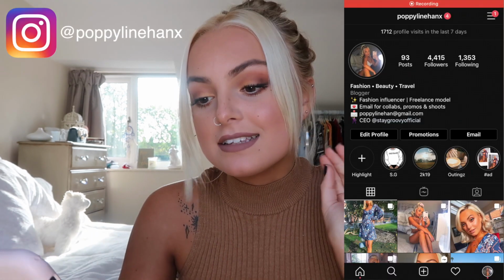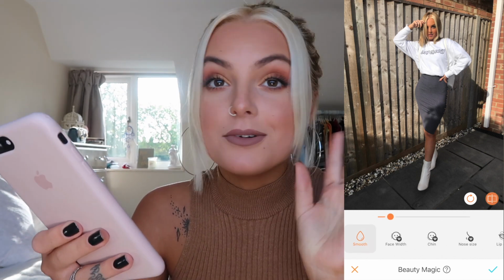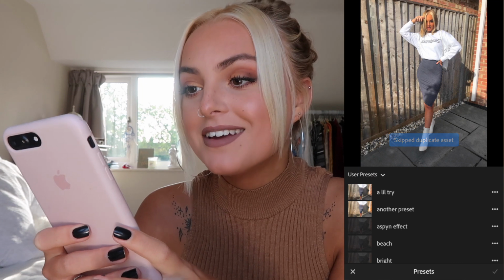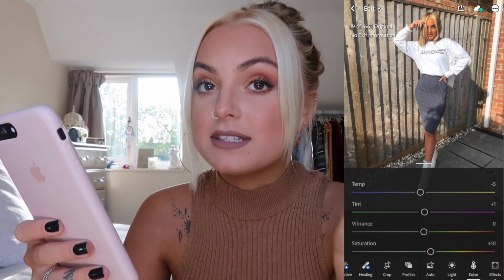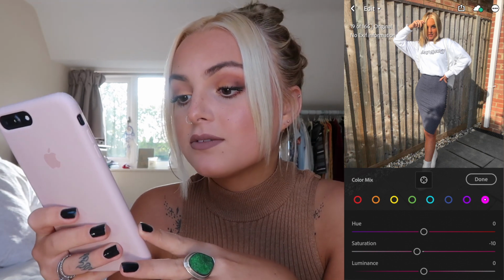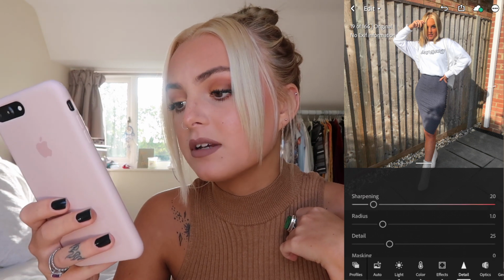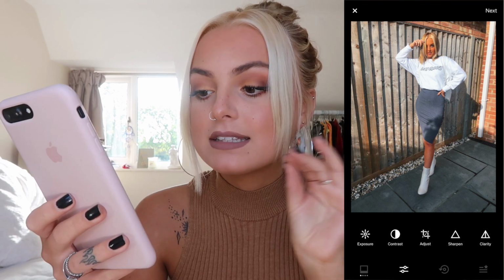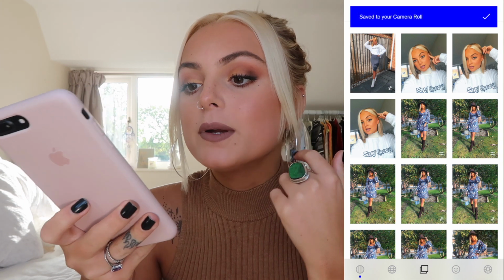HOW I EDIT MY INSTAGRAM PHOTOS! - Bright & Vibrant aesthetic on Lightroom & Vsco!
Hey Everyone!

Thought I'd share with you all how I edit my Instagram photos, using Airbrush, Lightroom & Vsco!